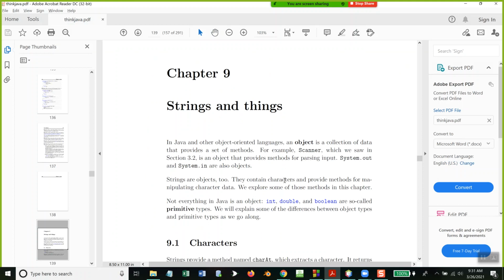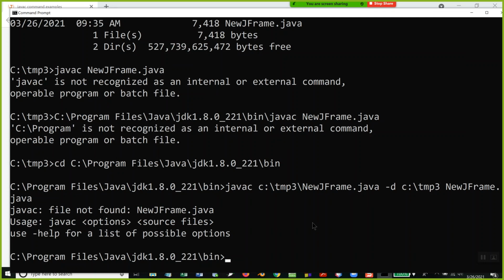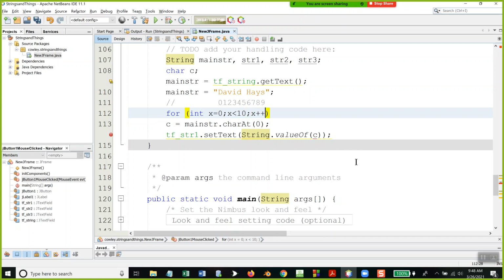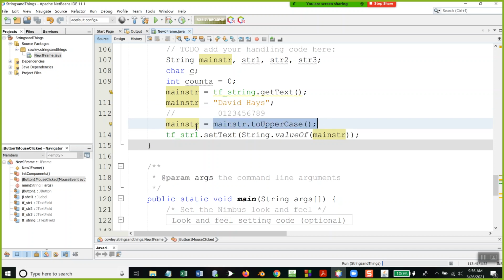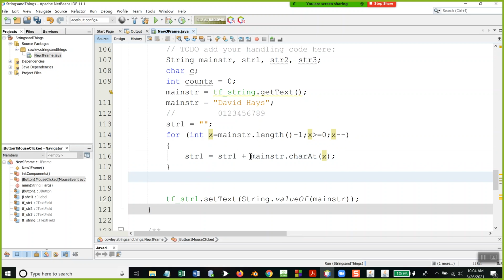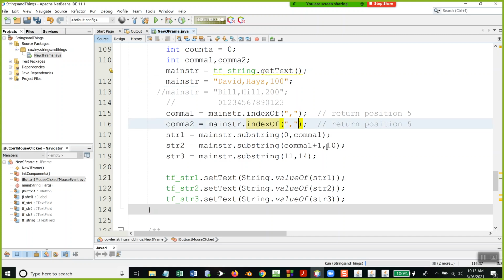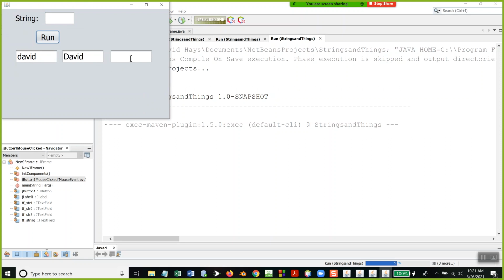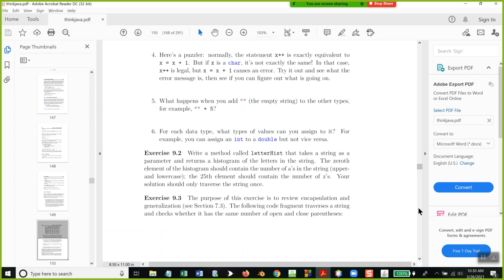Java Programming - Class Session - 3/26/2021